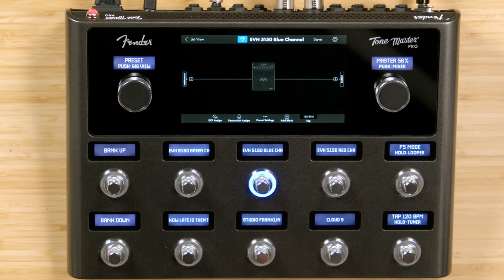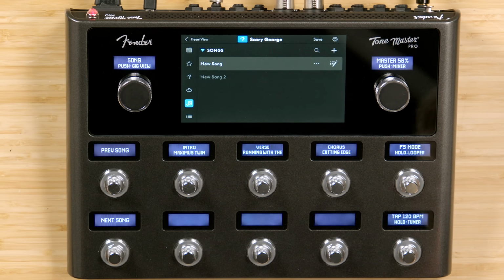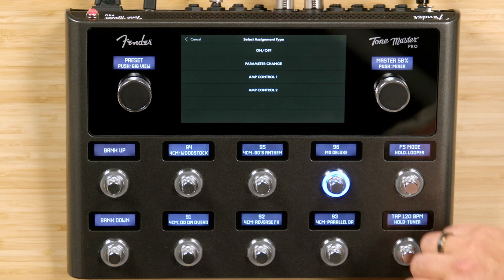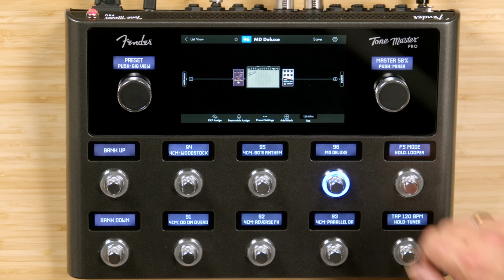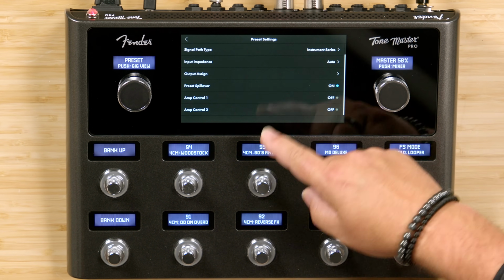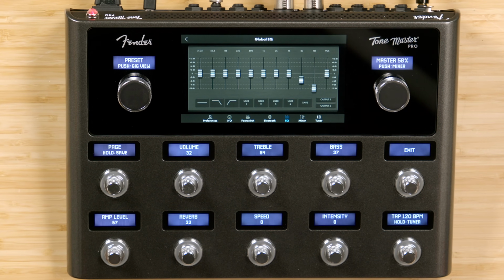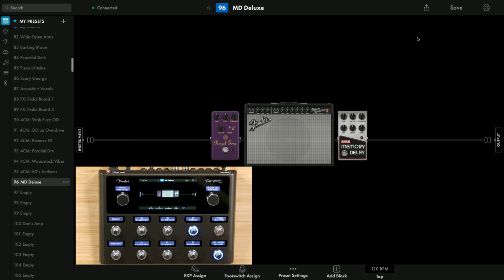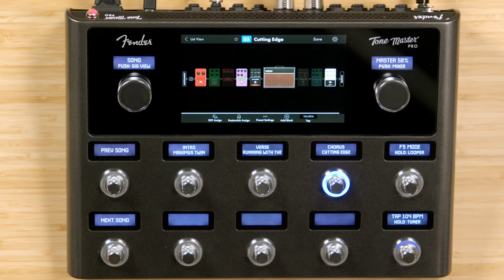Fender Tone Master Pro: Uncompromising Sonic Design & Control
Video Description Text: Using their proprietary, cutting-edge Tone Master modeling technology, Fender has concocted the contemporary answer to every sound hound’s tone-shaping woes: enter the Tone Master Pro. This mobility-minded multi-effects workstation houses more than 100 of the world’s most renowned amps, effects, and sound-shaping tools, including the first officially licensed EVH 5150 III Stealth model. But does it have what it takes to light up the stage night after night? Resident gear gurus Mitch Gallagher and Don Carr put the Tone Master Pro through its paces to find out. Take a look!

00:00 — Intro
01:07 — Overview
06:04 — Building a Patch
13:50 — Footswitches and Expression Pedal
16:08 — Seamless Patch Change
17:18 — Looper
21:04 — Input Options
22:25 — Speaker and Mic Options
24:45 — Master Settings
26:06 — Sounds
31:45 — Tone Master Pro App
32:41 — Song Mode
34:25 — Fender Tone Master FR-10 and FR-12 Powered Guitar Cabinets
35:07 — Wrap-up